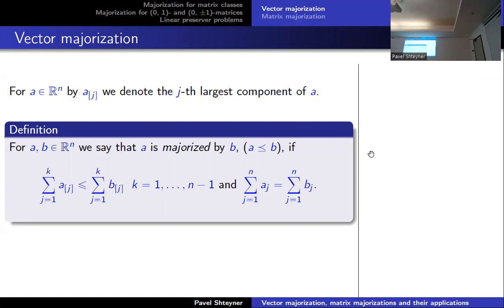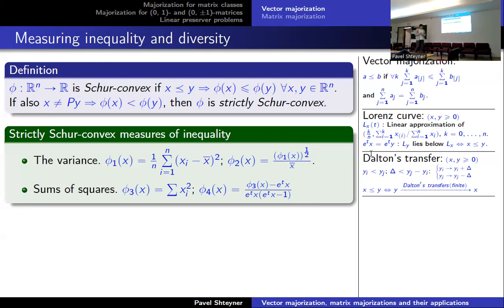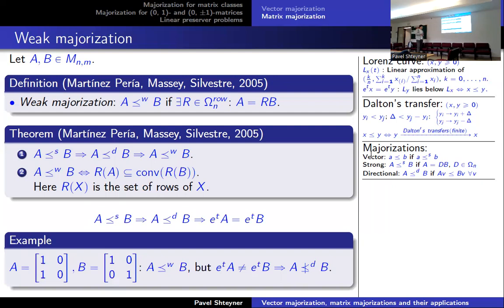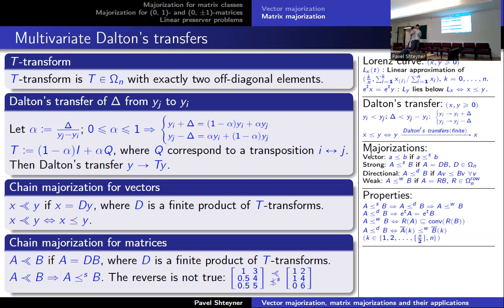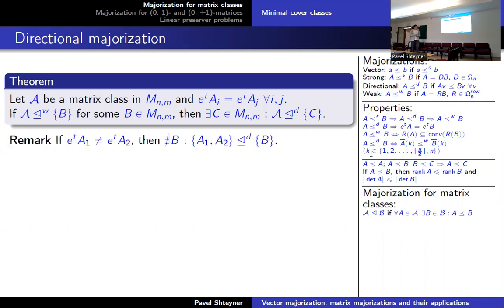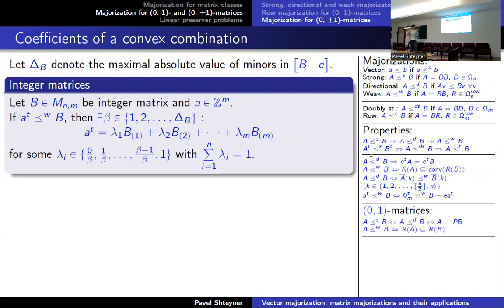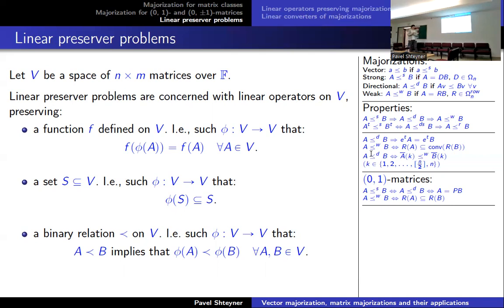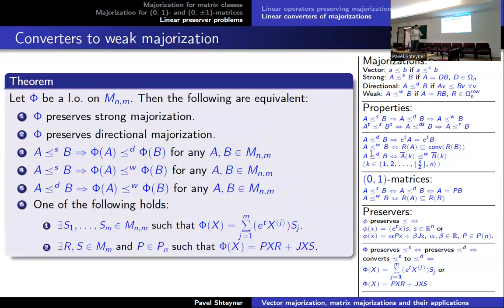Vector majorization, matrix majorizations & their applications (Pavel Shteyner, Bar Ilan University)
Vector majorization is a preorder notion on the set of real vectors. A vector x is majorized by a vector y if, for any k, the sum of k largest coordinates of x is not less that of y and the total sums must coincide. One of the earliest origins of majorization is in Economics, in comparisons of income inequality. For example, vector majorization can be expressed in terms of Lorenz curves and Dalton's principle of transfers.

There are many ways to generalize vector majorization to real matrices. A natural generalization is the strong majorization. A matrix A is strongly majorized by a matrix B if A = DB for some doubly stochastic square matrix D. Different types of matrix majorization have been applied to different areas of mathematics and applications. For example, directional majorization, another important generalization of the vector case, can be expressed in terms of Lorenz zonotopes, while row-stochastic majorization plays an important role in the theory of statistical experiments.

We will discuss majorization for matrix classes, in particular, the problem of finding minimal cover classes. We also characterize linear operators preserving and converting majorizations. This approach allows to apply methods specific to one type of majorization when investigating other majorizaitons. Finally, we provide characterizations of matrix majorizations for (0, 1) and (0, ±1)-matrices. These types of restrictions lead to a wide range of combinatorial results and problems.

Joint work with Geir Dahl and Alexander Guterman